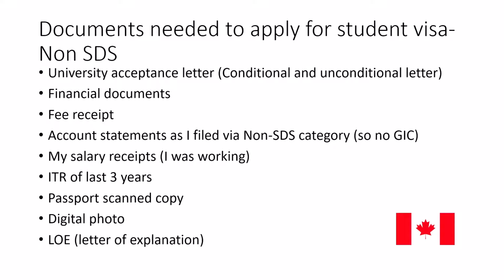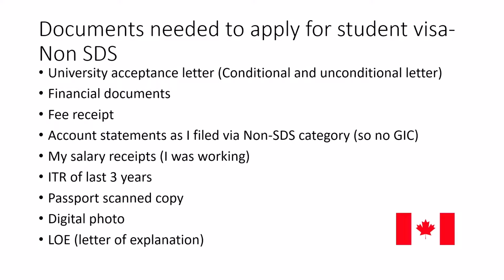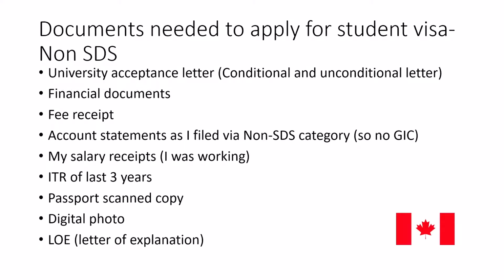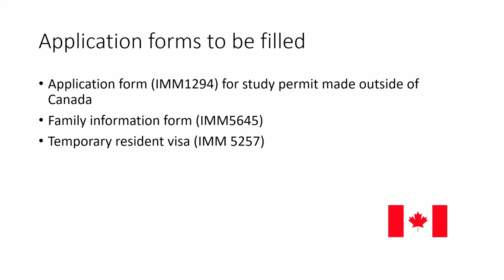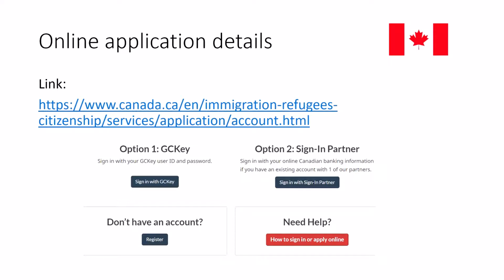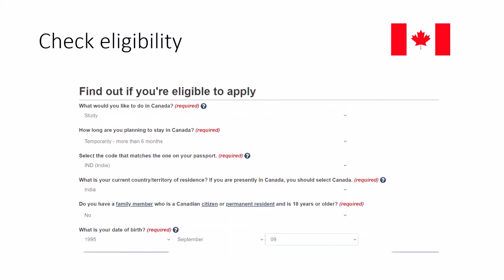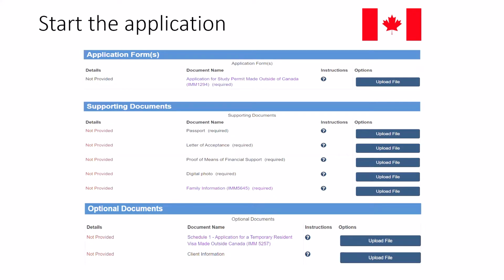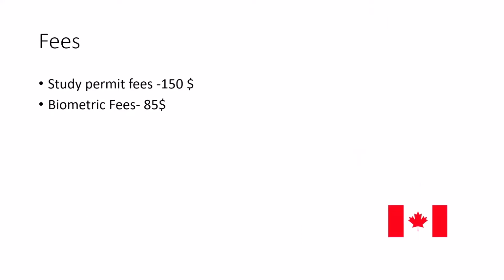Canada Study Permit Application | No Agent needed | Step by Step Non-SDS process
Hello All,
This video is about my experience of applying for Canada Study permit application without help of any agent. I filed my online student visa application without spending money on any third-party or agency.
In this video I have described complete process and the documents which I uploaded to my application.

All the best for your journey!
Hope you all get your student visa soon!